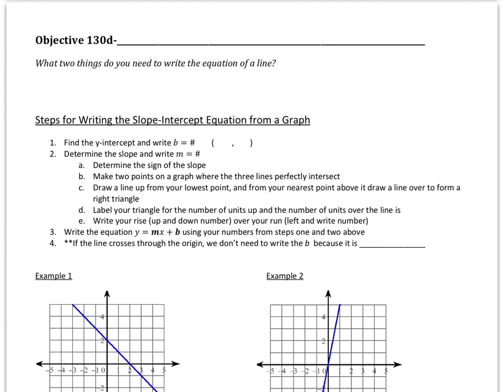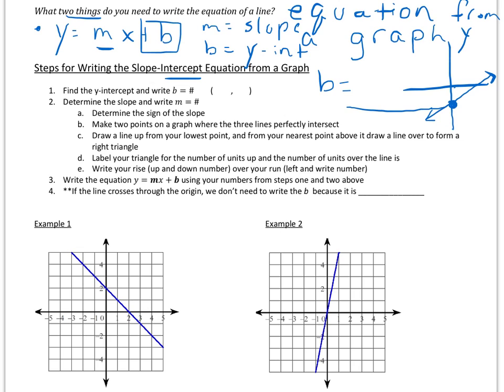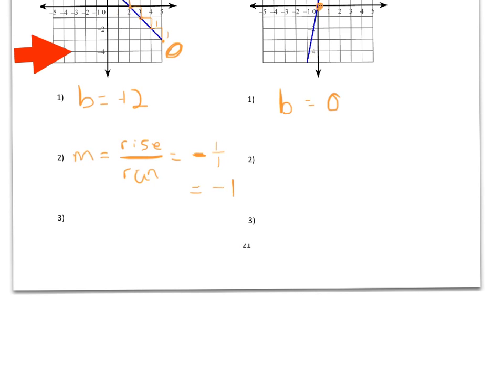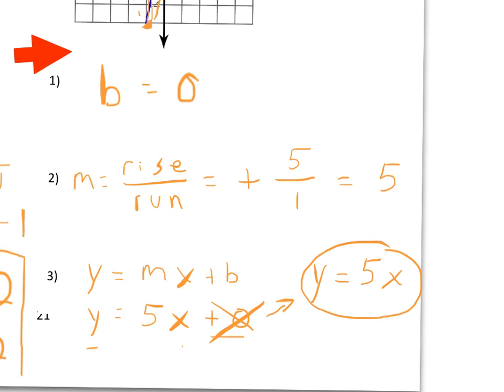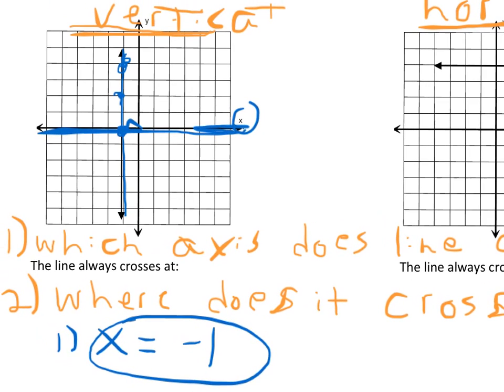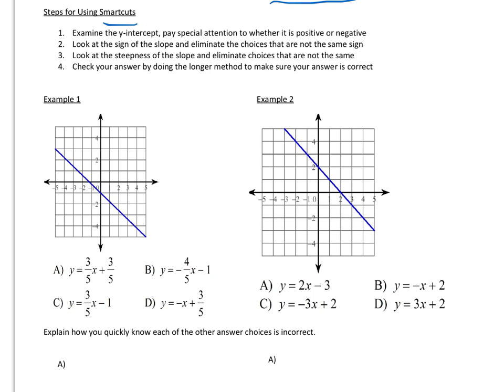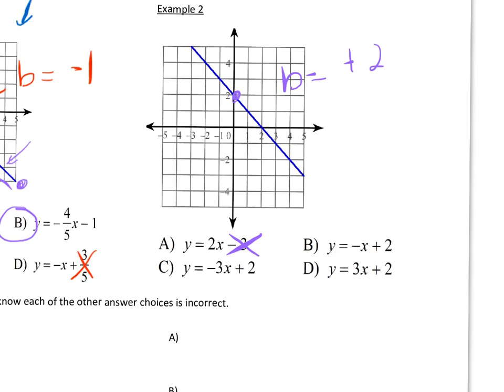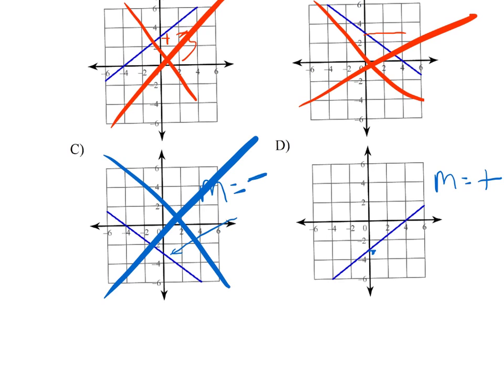Writing slope-intercept eq. from graph